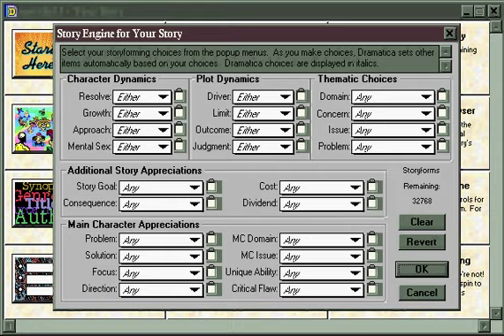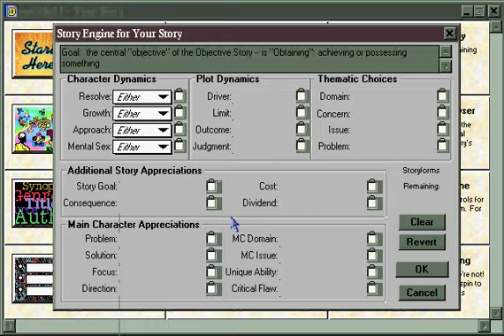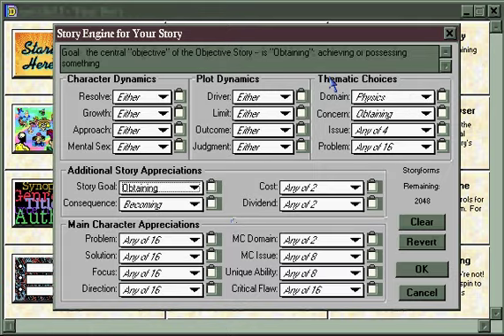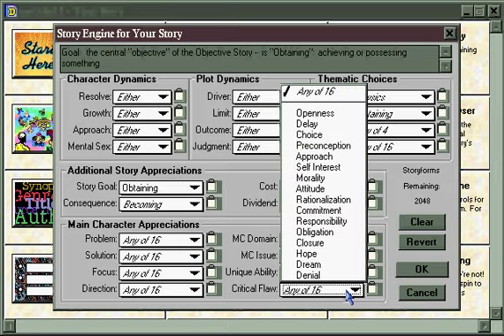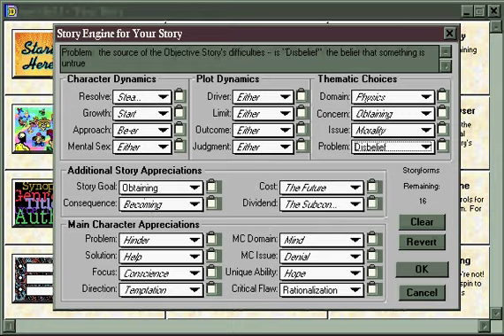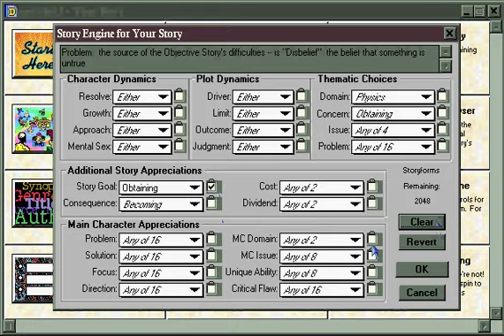Using Dramatica Pro 4 Creatively - Part 14